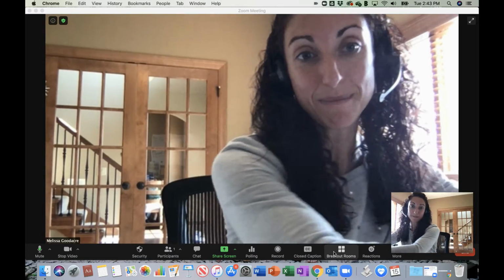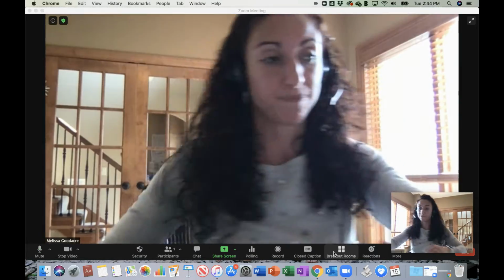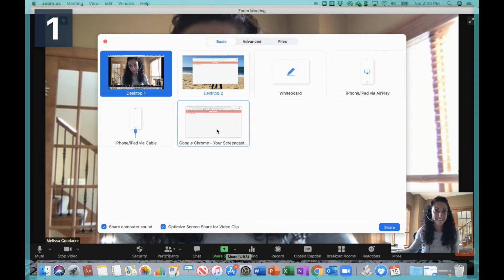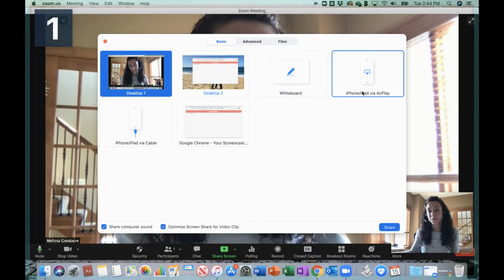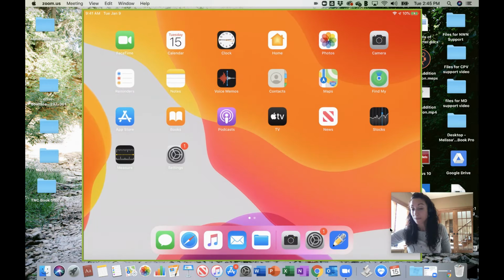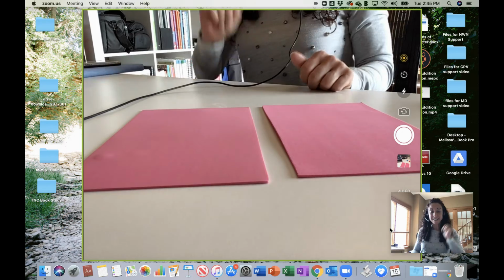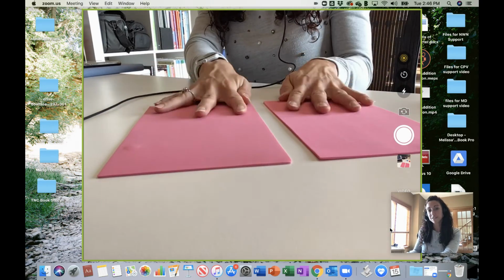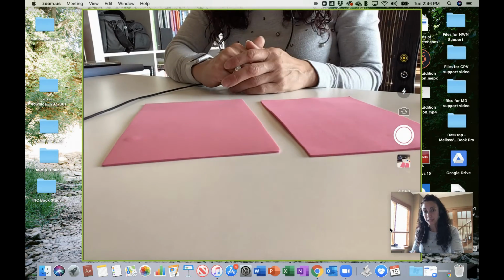Using your iPad as a document camera